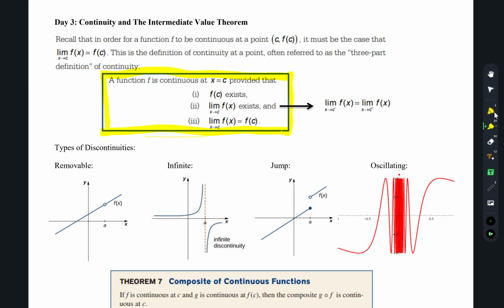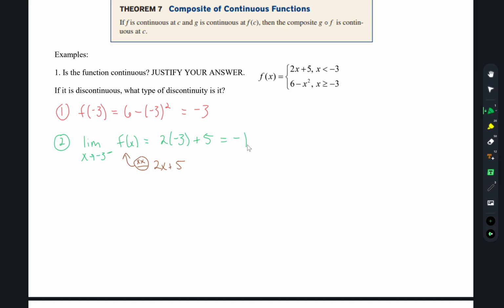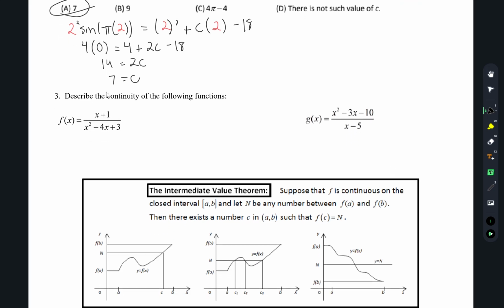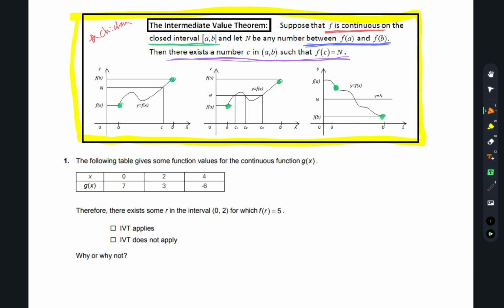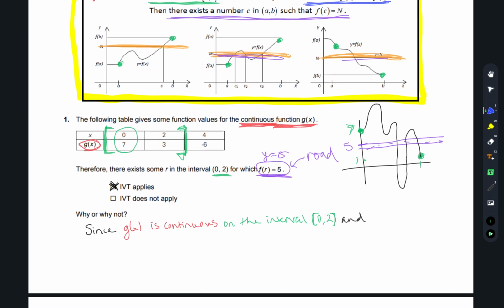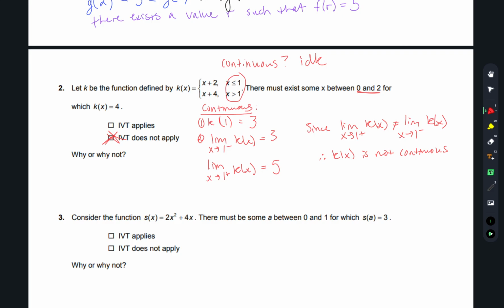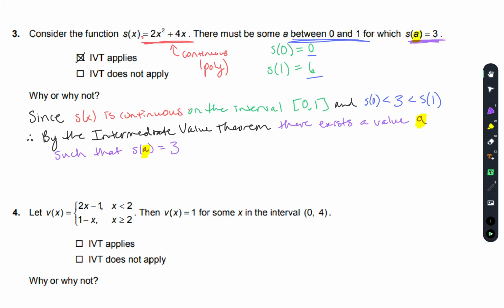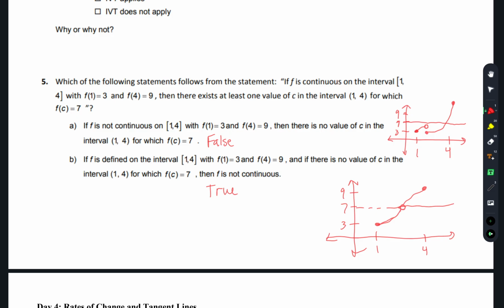Unit2D3BC: Continuity and The Intermediate Value Theorem